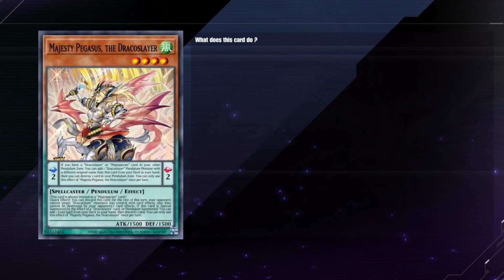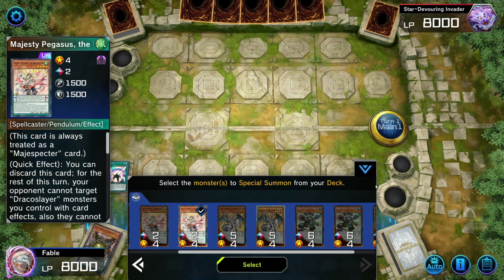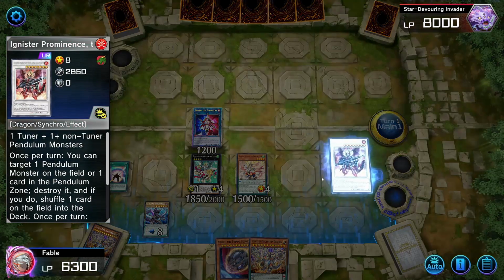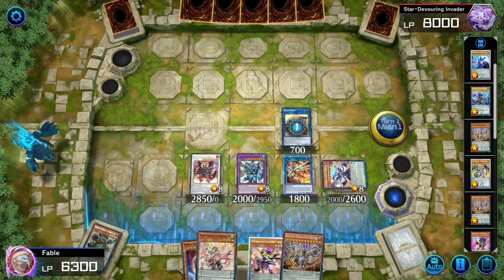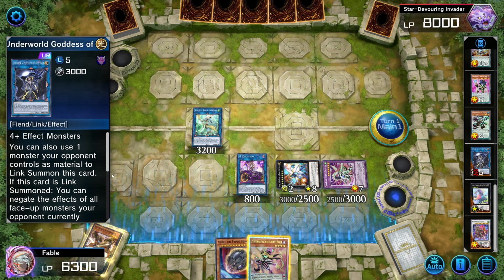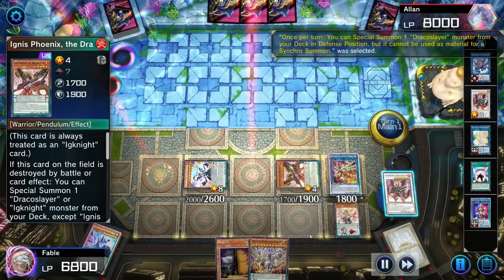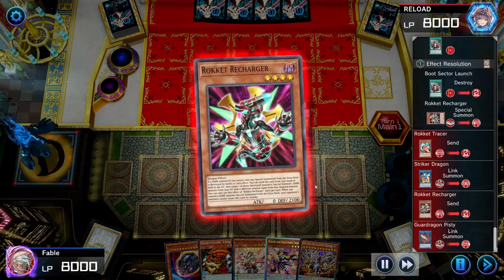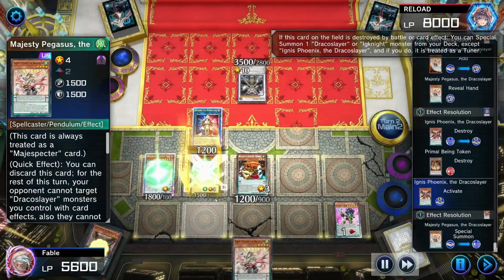A Guide to Dracoslayers (I hope) | Yugioh Master Duel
Hopefully this was helpful in some way.  Please check timestamp for things you need.
Note for my Star Rail Content I am waiting on Jingliu, so skipping this update's worth of content.

Anyway thanks again for watching. I do appreciate the support on this lovely month (hug)

Timestamp:
0:00 Intro
0:56 Trio explaination
1:47 Cores
2:37 Combo Demo
11:29 Rank Demo
20:18 Deck List used for this testing
20:26 Outro